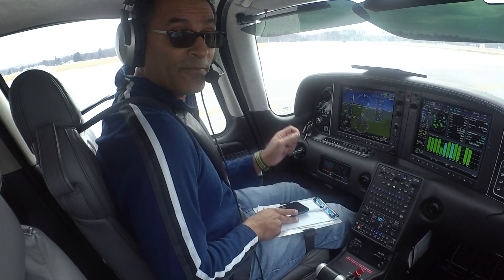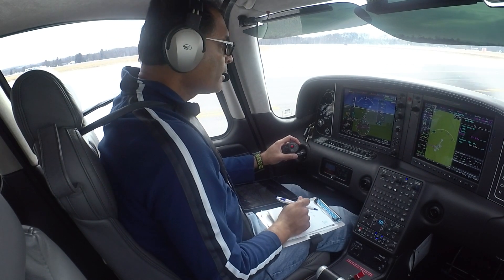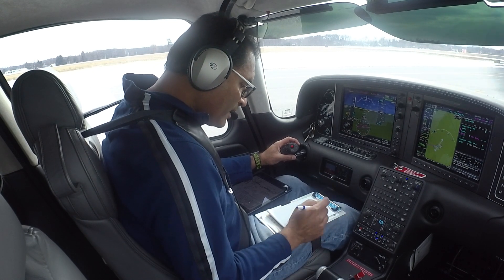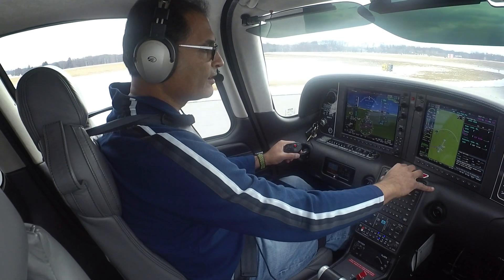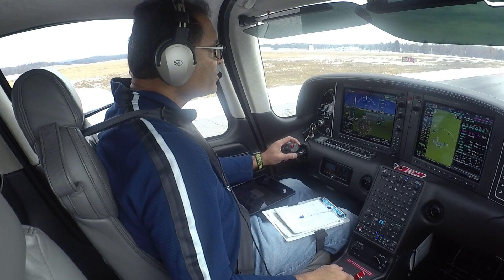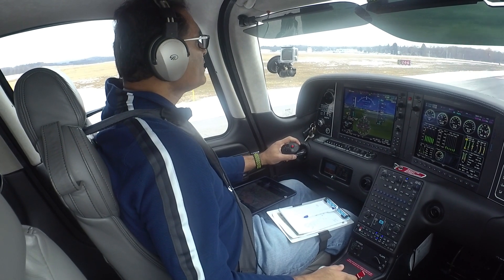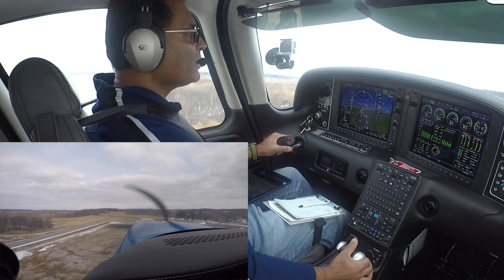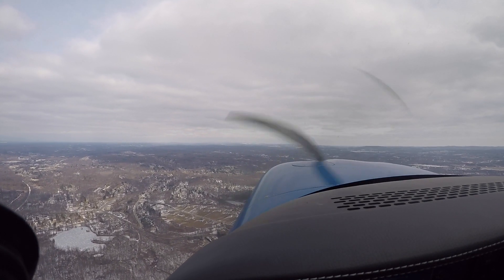IFR Departure in Class D Airspace (with ATC Audio)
This video is a real IFR Departure clearance from an airport in Class D Airspace.  It includes all of the real ATC Audio.